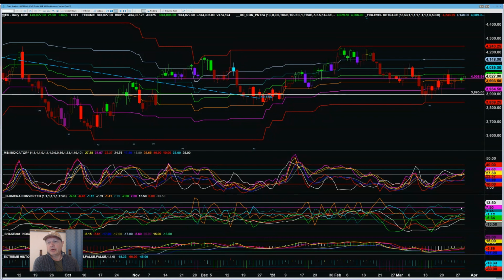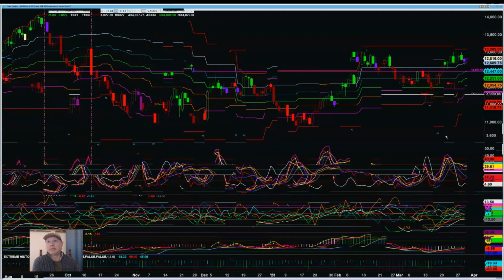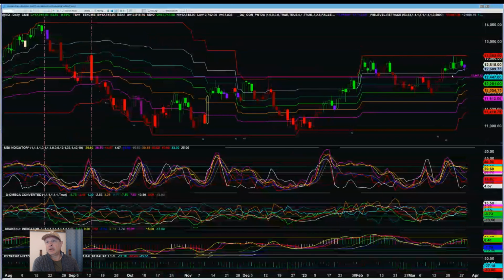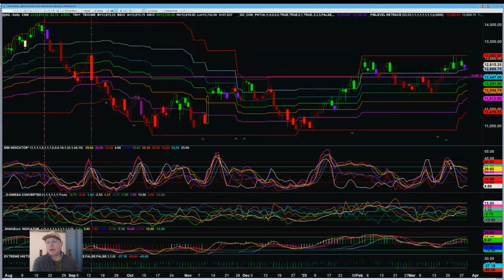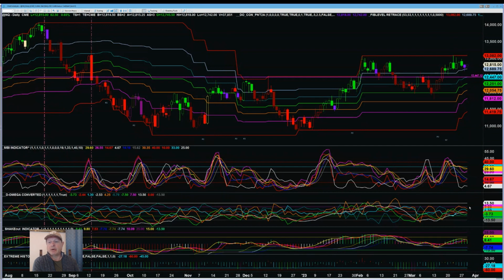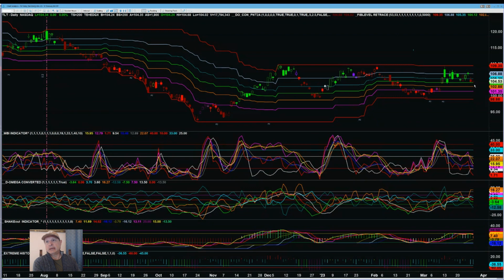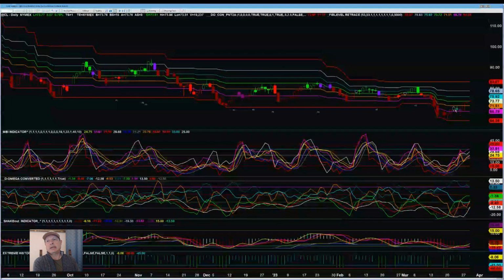Video Report March 29, 2023